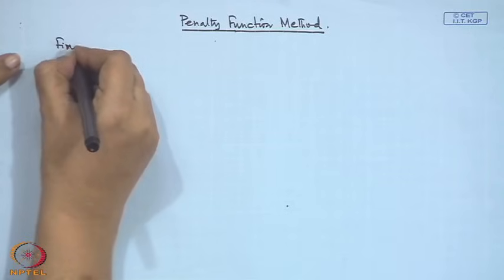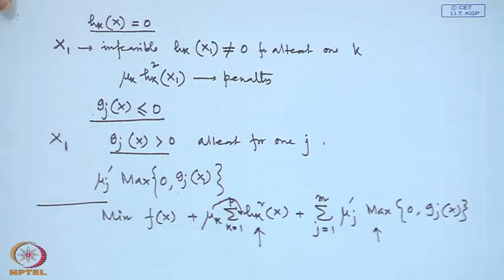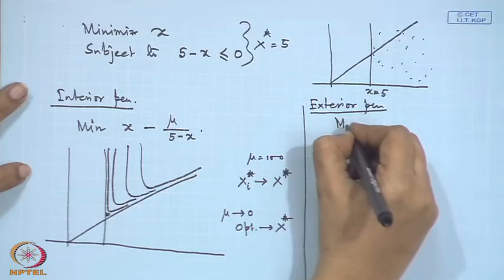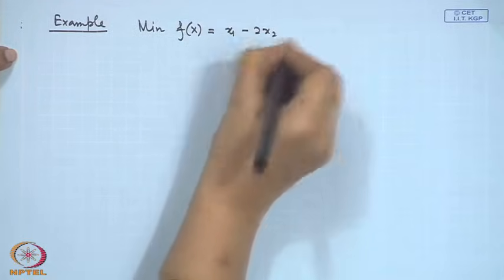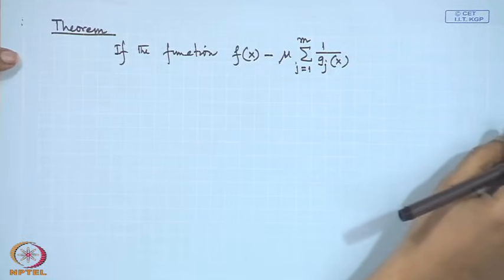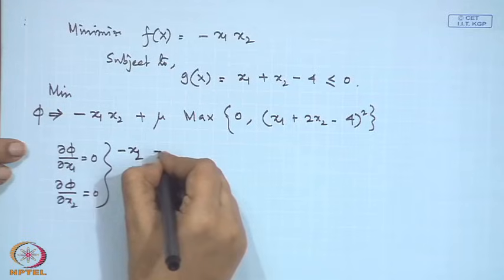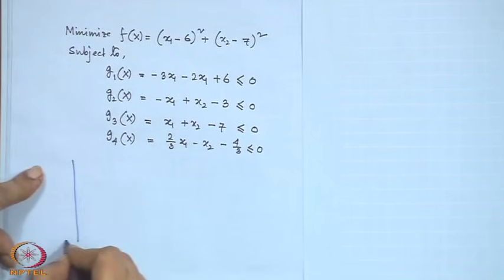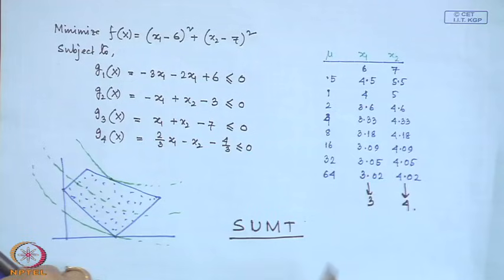Mod-01 Lec-33 Interior and Exterior penulty Function Method